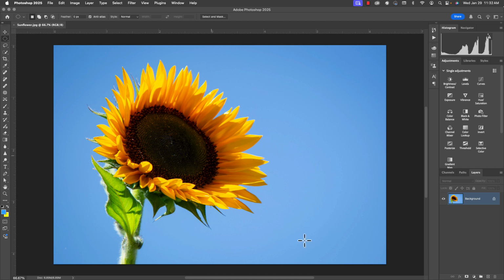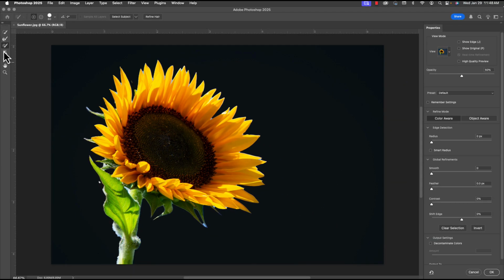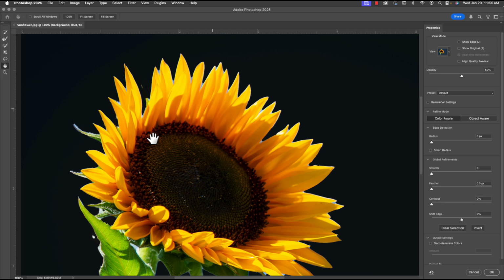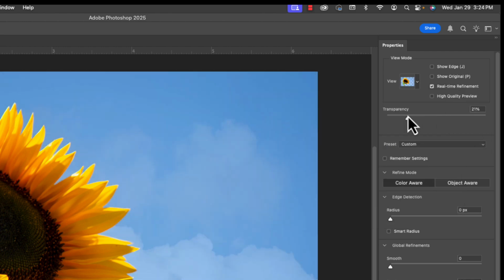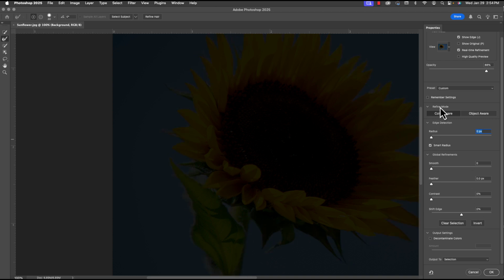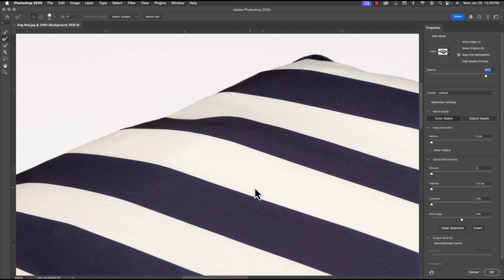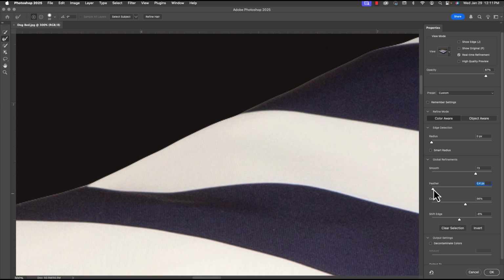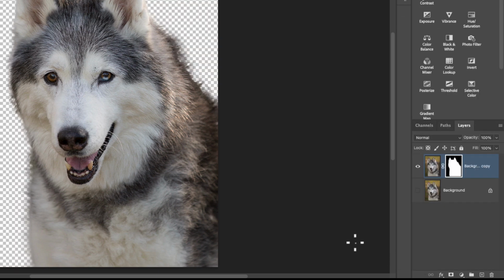Select and Mask Dialogue Box